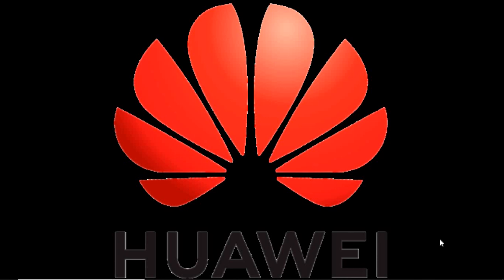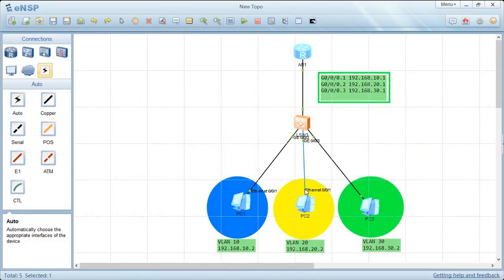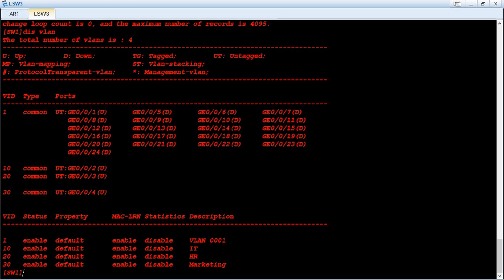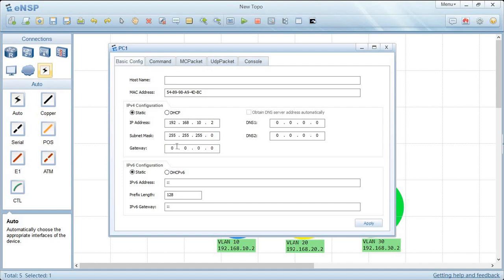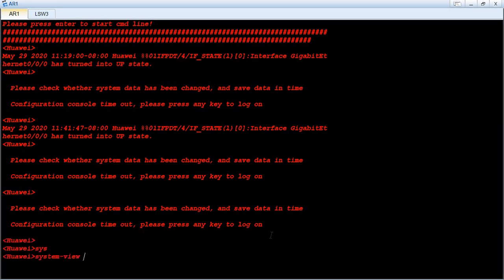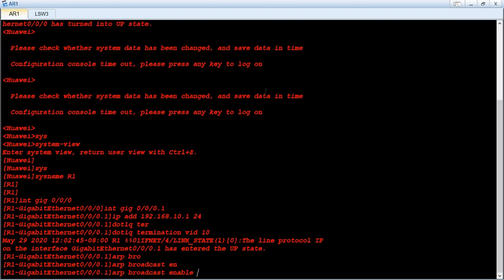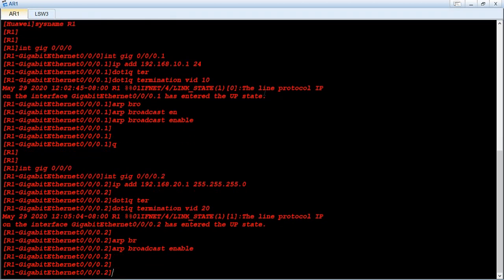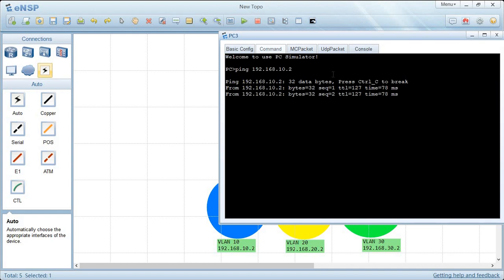Configuring Inter VLAN Communication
Configuring inter-VLAN communication allows users in different VLANs to communicate with each other. The inter-VLAN communication configuration involves the configurations of VLAN sub-interfaces or VLANIF interfaces.